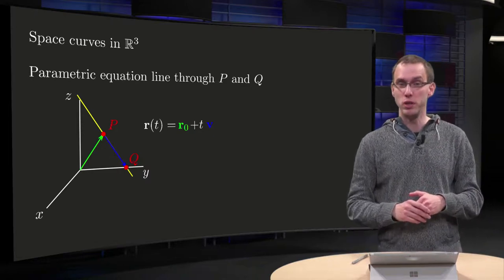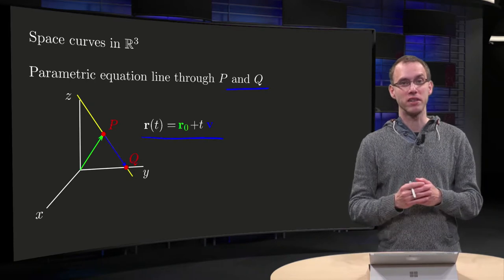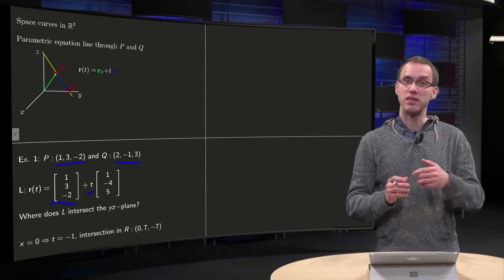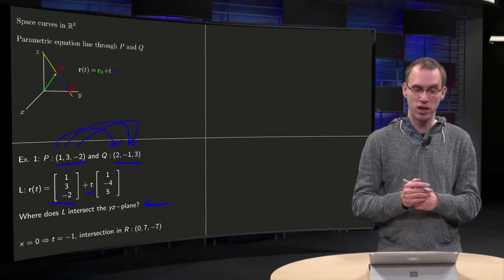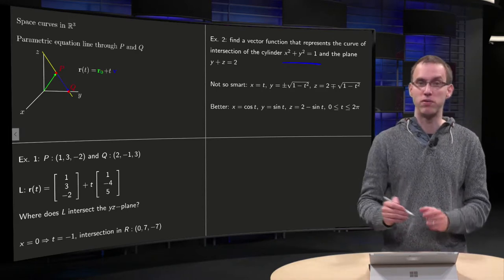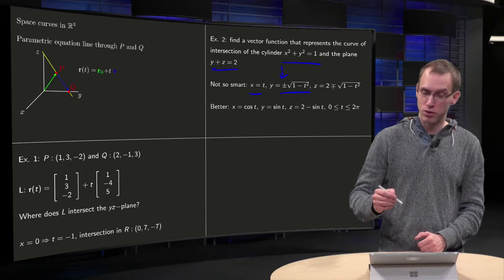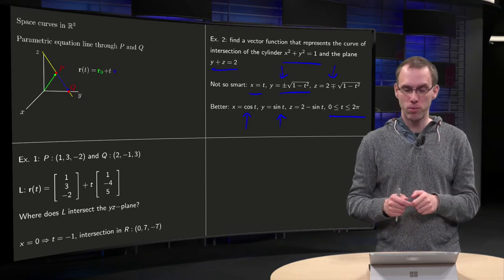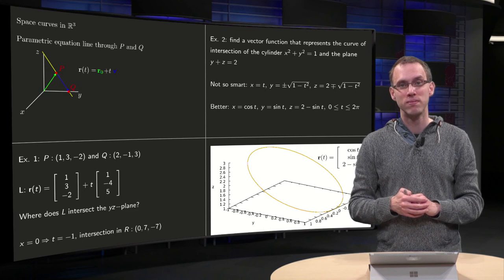Vector functions and space curves (3D)